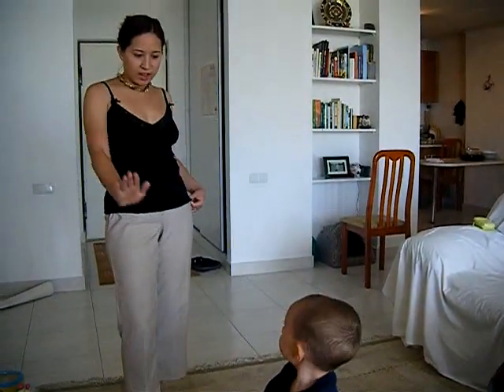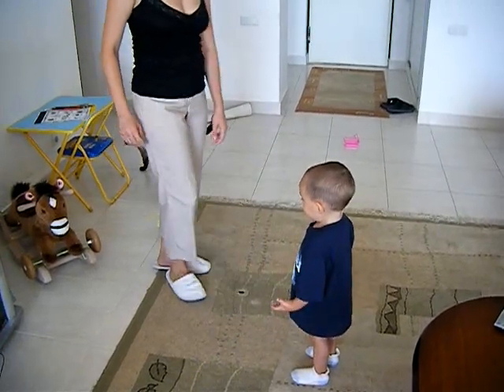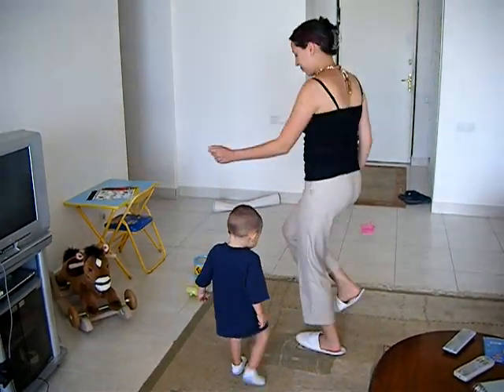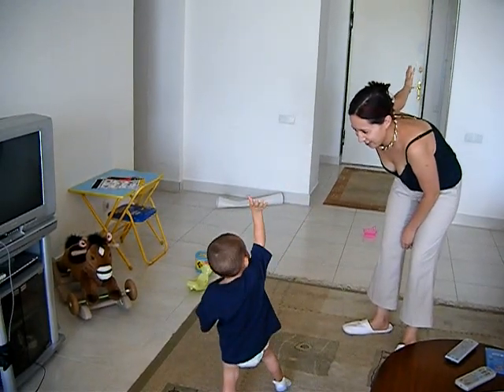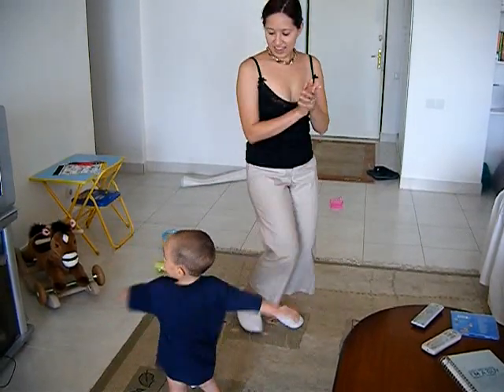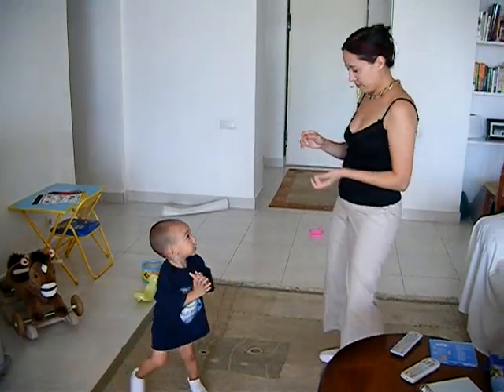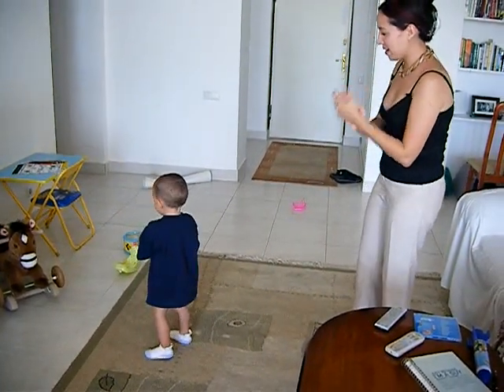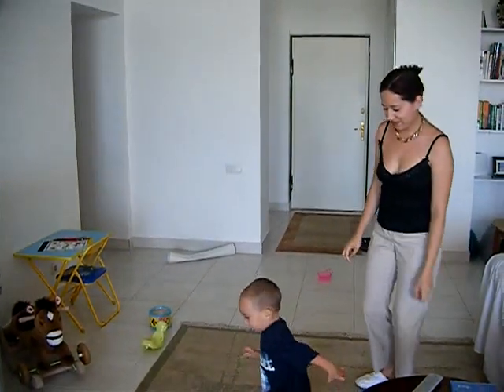Hokey Pokey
Nathan learns to dance the Hokey Pokey!  (August 2009)